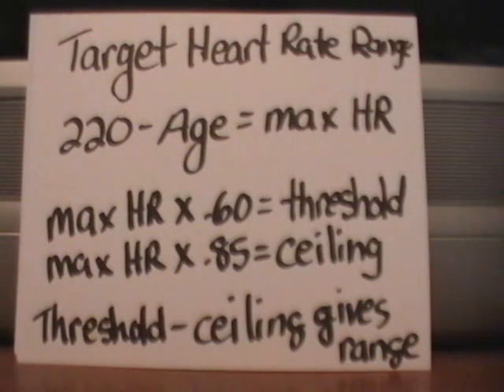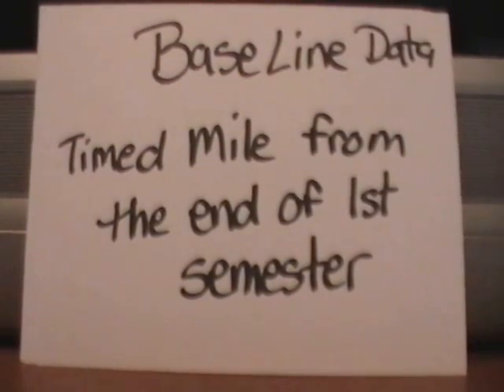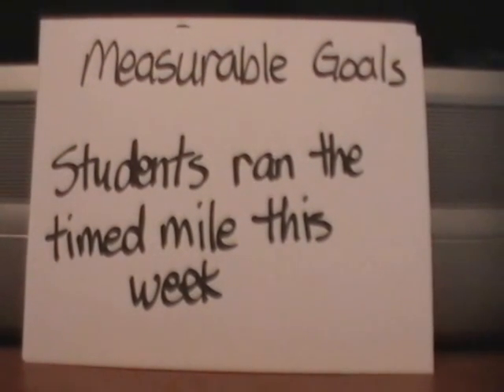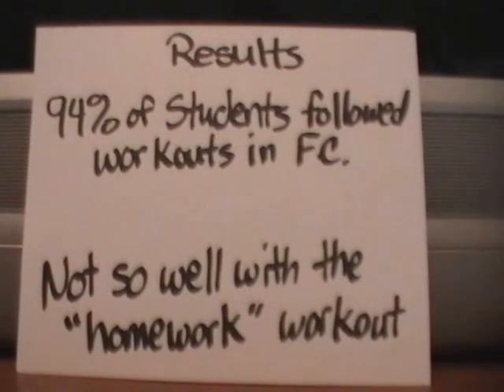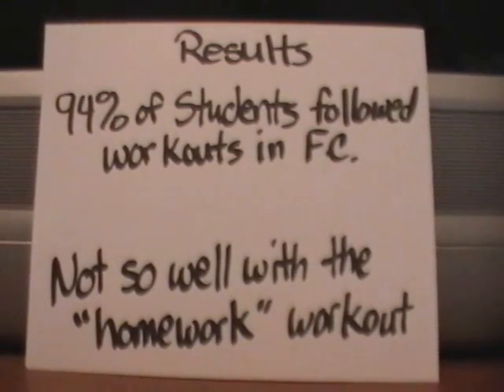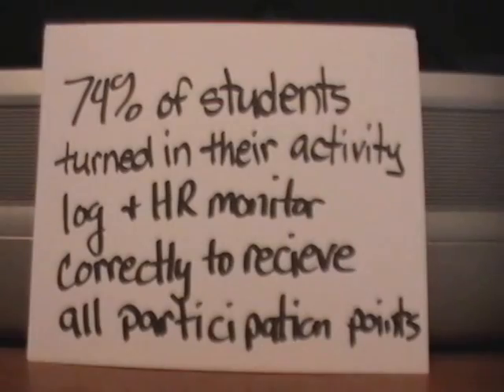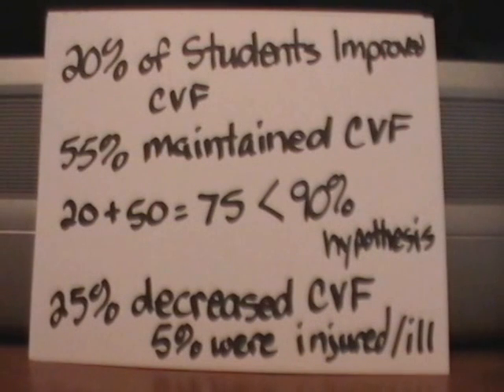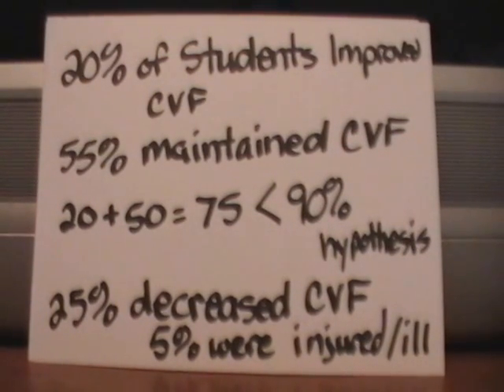MAT 722 Week 7 Paper Slide Presentation Movie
MAT 722 Action Research Paper Slide Movie Presentation